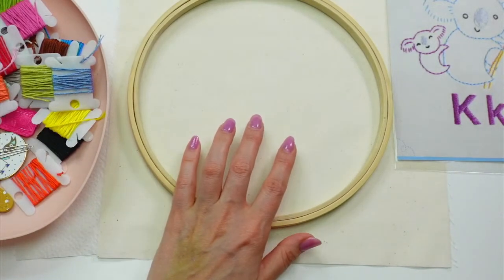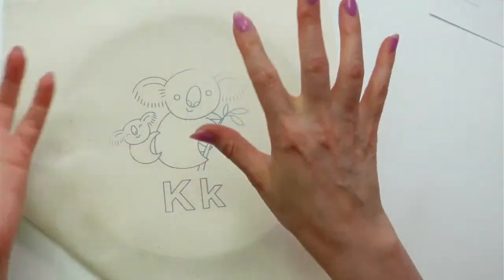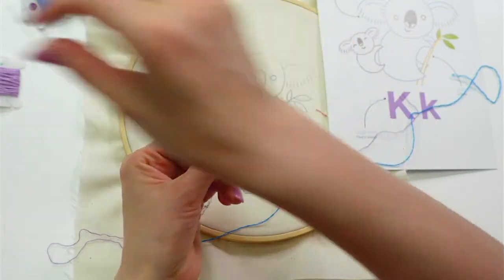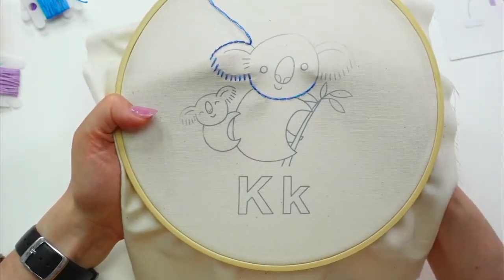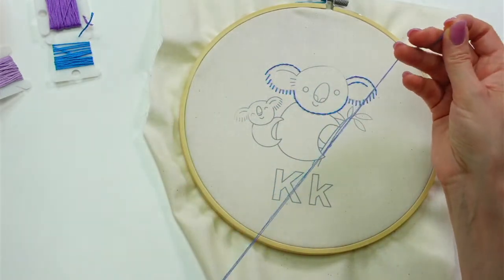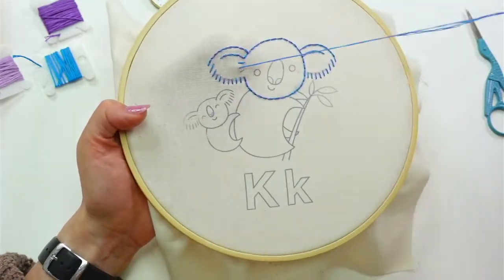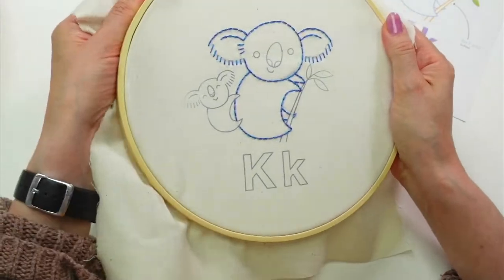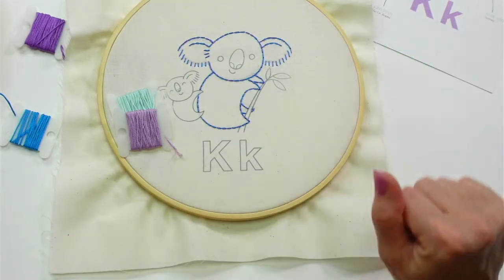ABC Stitch Along Koala embroidery - part 1 - Live with Alyssa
Tonight I'm starting the Koala embroidery for the Penguin & Fish ABC Stitch along.